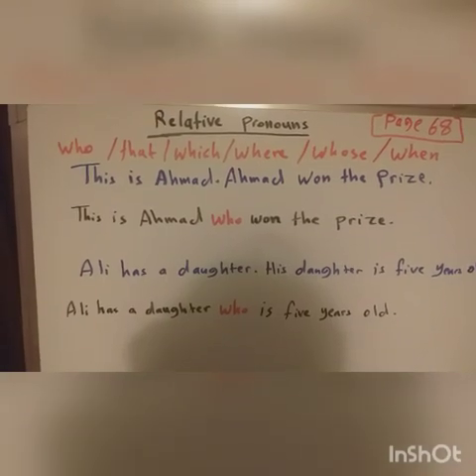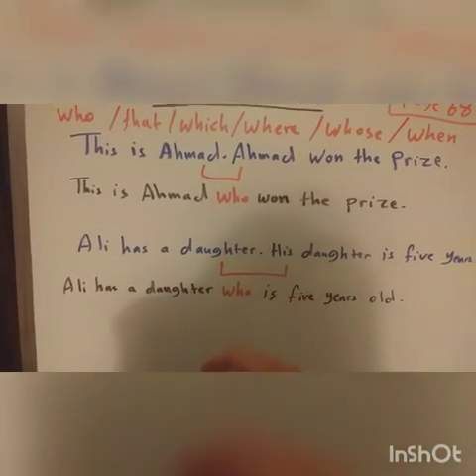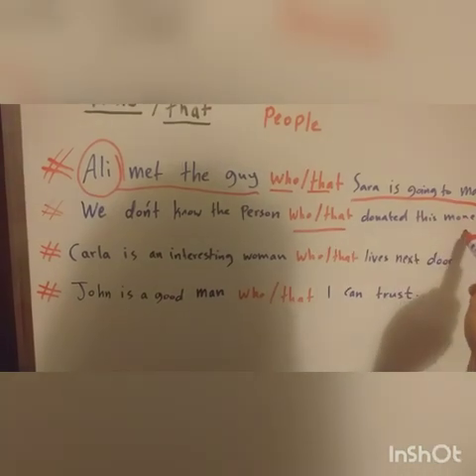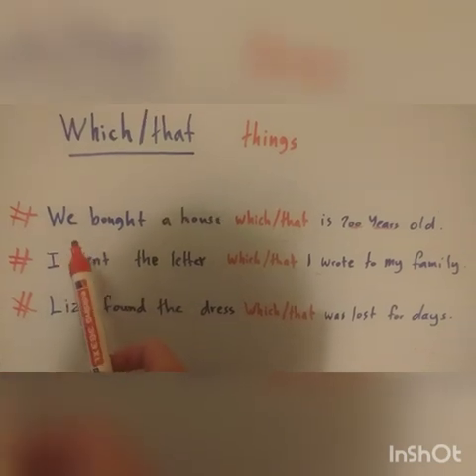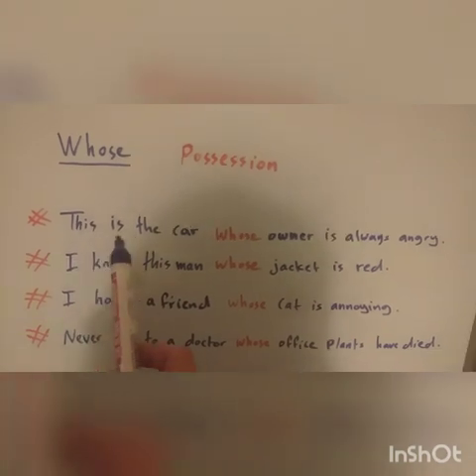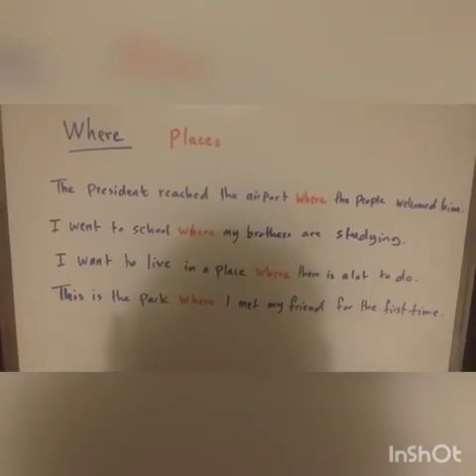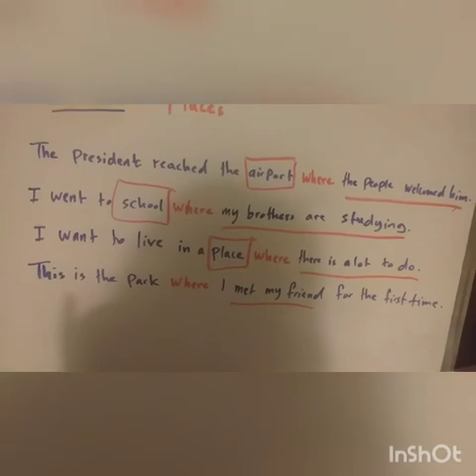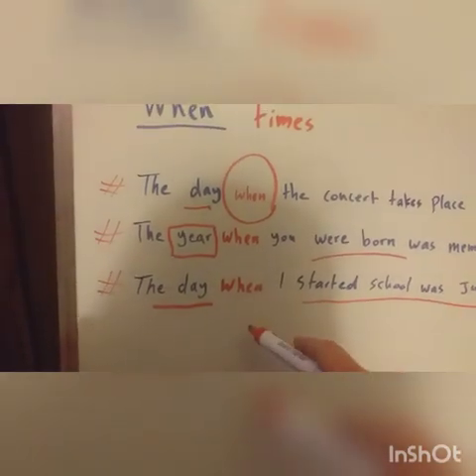7 April 2020